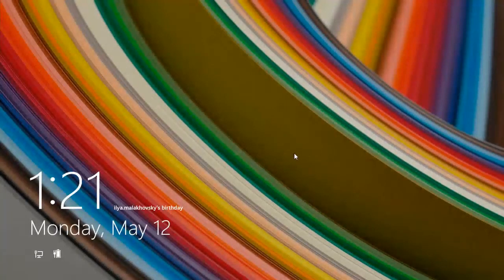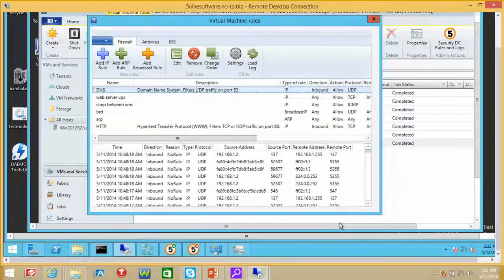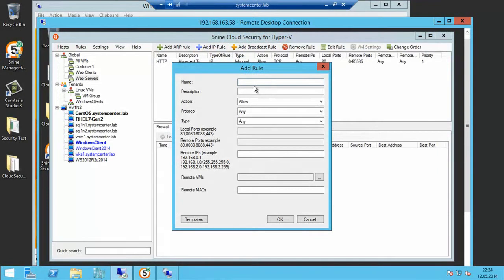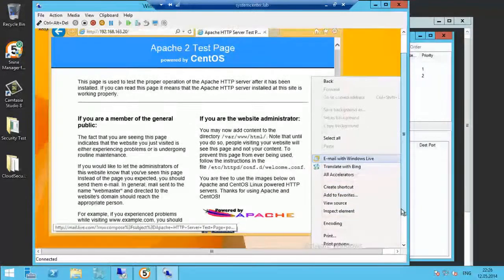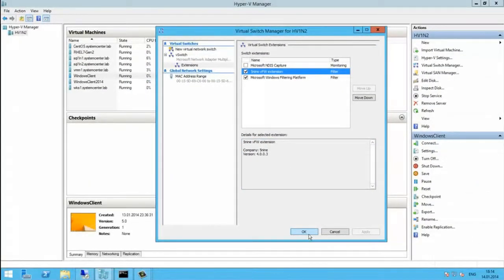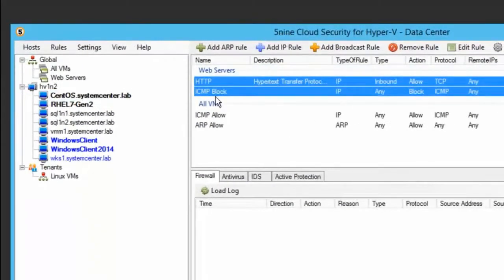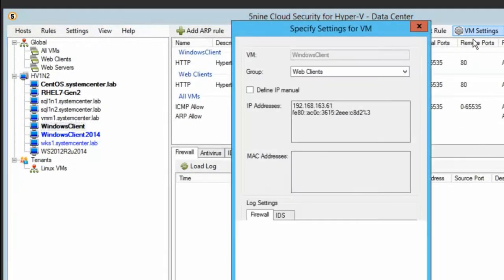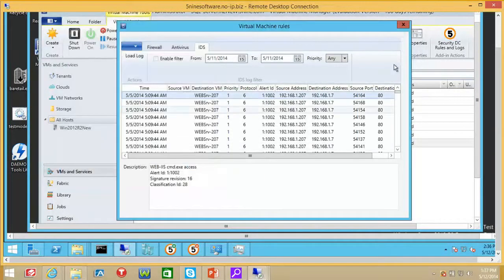TechEd NA 2014 - Extend Datacenter Networking with Partner Solutions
5nine Software presentation on TechEd NA 2014 - "Extend Datacenter Networking with Partner Solutions" session.